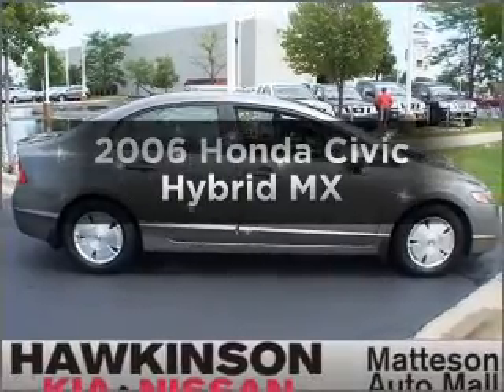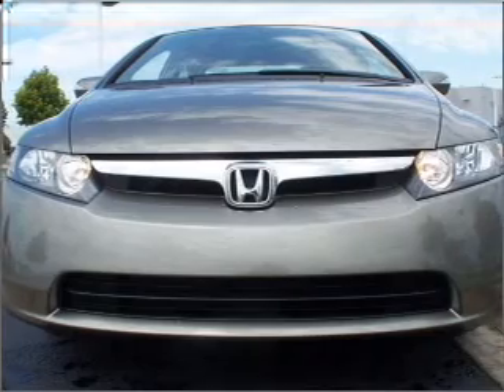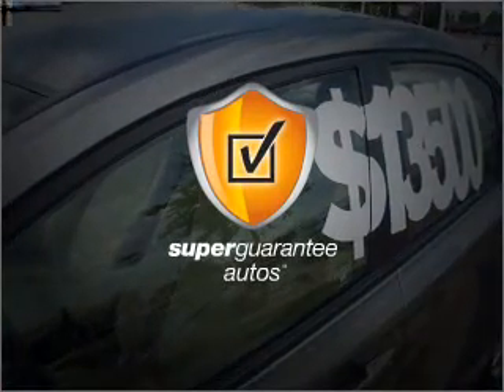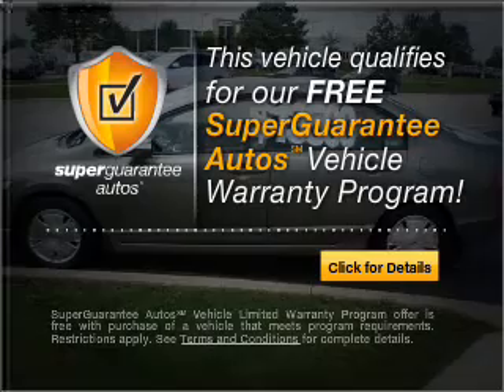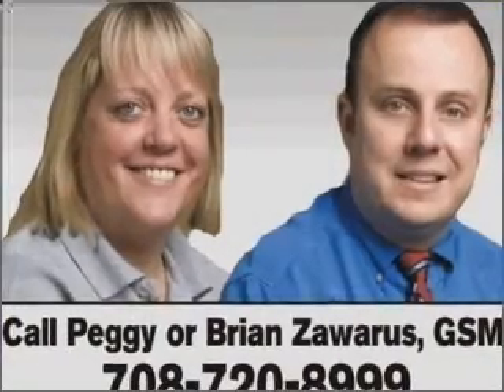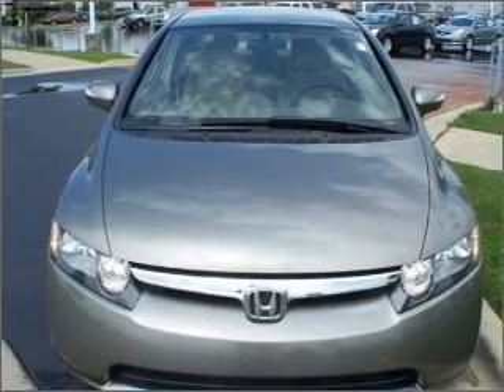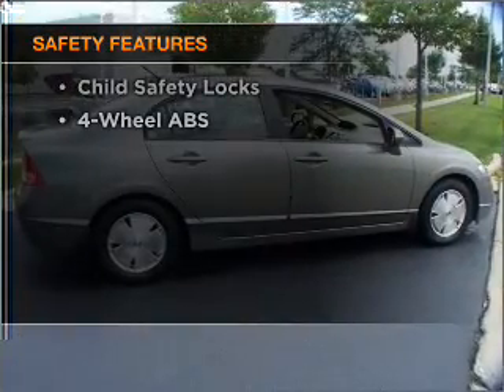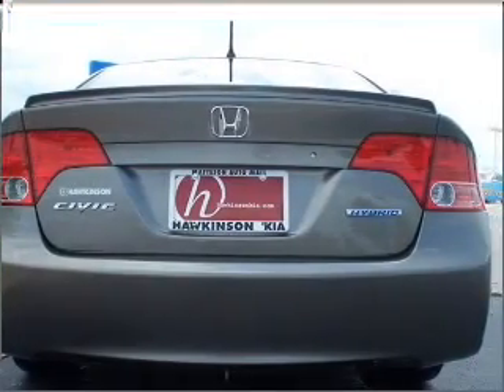2006 Honda Civic Hybrid - Matteson IL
Year: 2006
Make: Honda
Model: Civic Hybrid
Trim: MX
Engine: 1.3 liter inline 4 cylinder 8 valve
Transmission: Automatic CVT
Color: Gray
Mileage: 61062
Address:
5513 Miller Creek